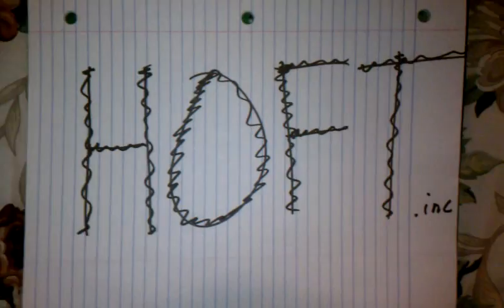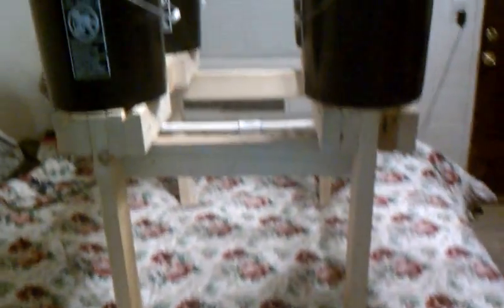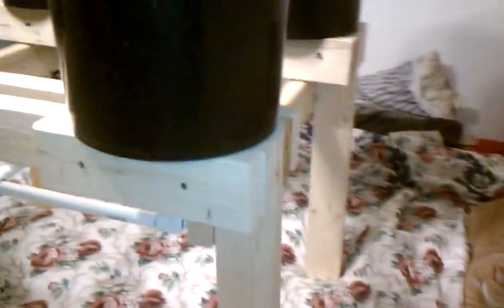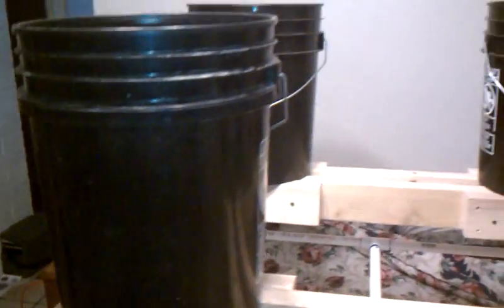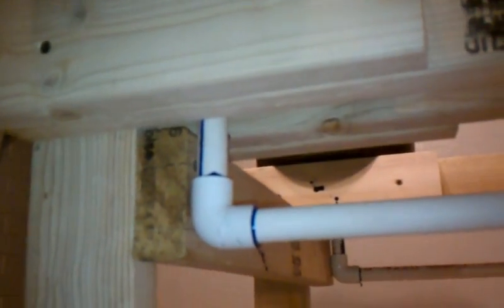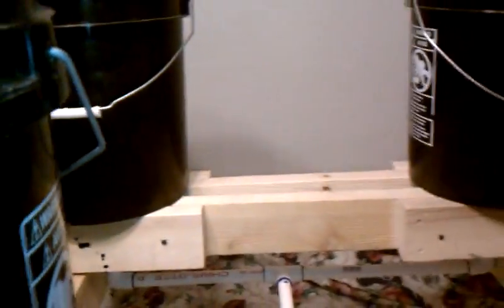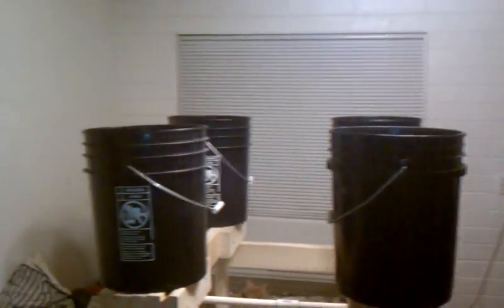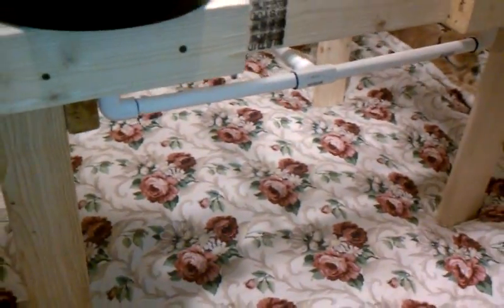DWC Recirculating Hydroponics System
My first video towards my medical grow room set up.